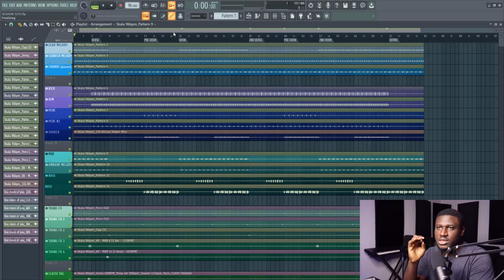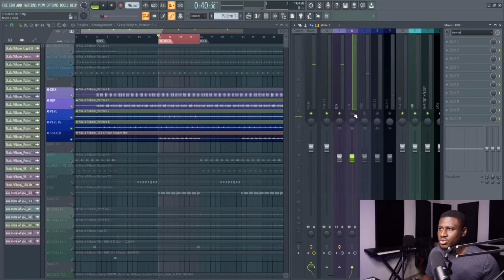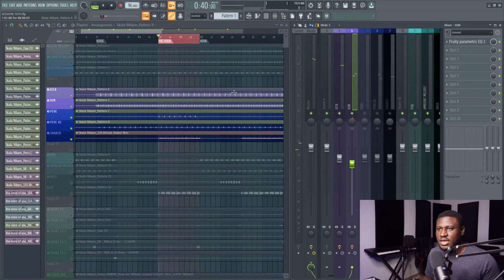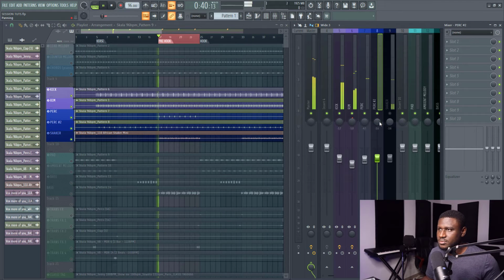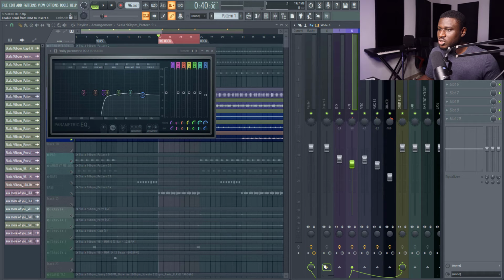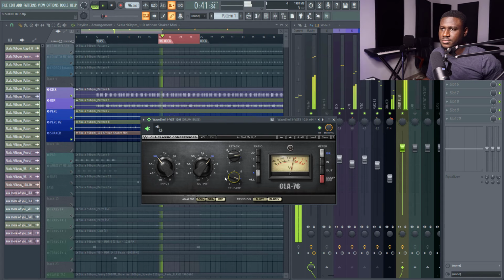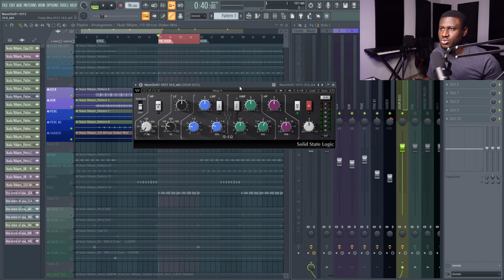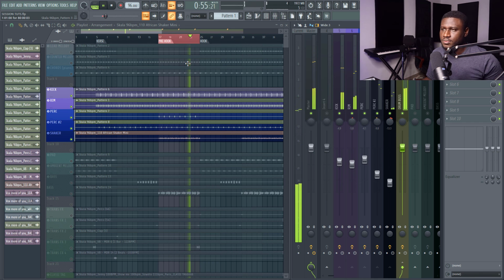How to mix afrobeat drums like a pro from scratch - PRODUCING AFROBEAT PART 5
Learn how to mix afrobeat drums with a punch like a pro from scratch